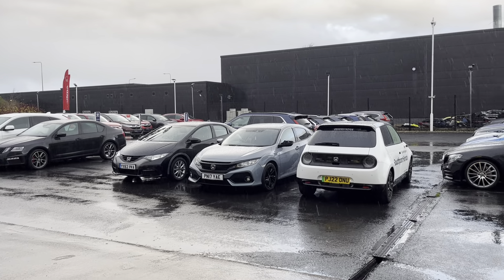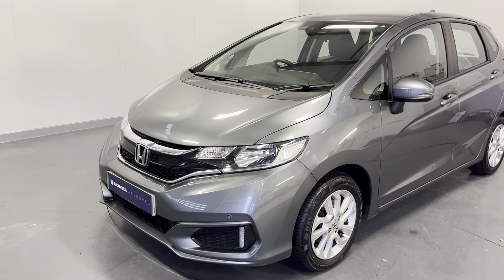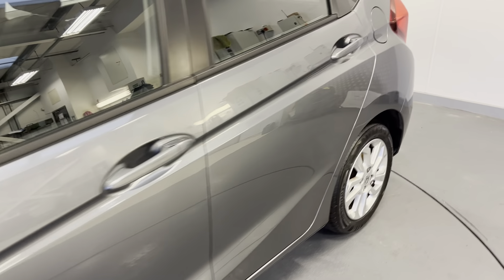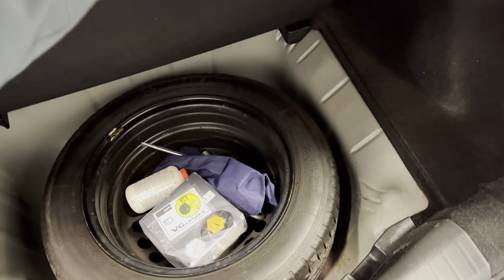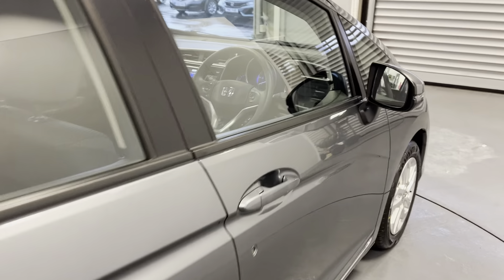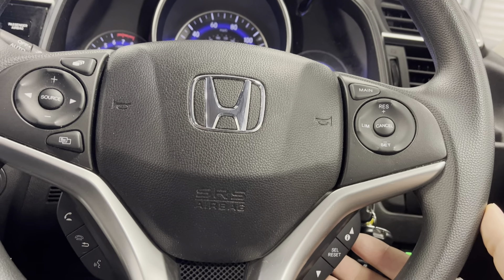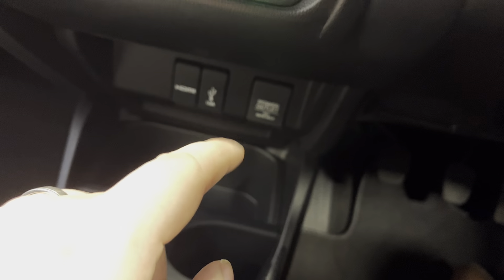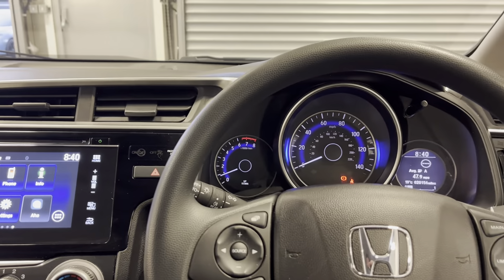Honda Jazz 1.3 i-VTEC SE Navi Euro 6 (s/s) 5dr | Southport Honda